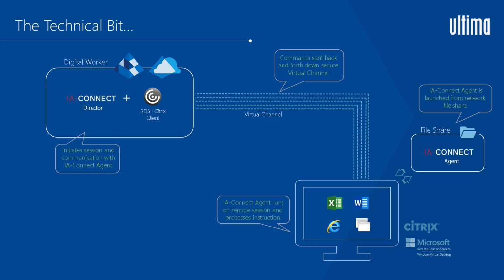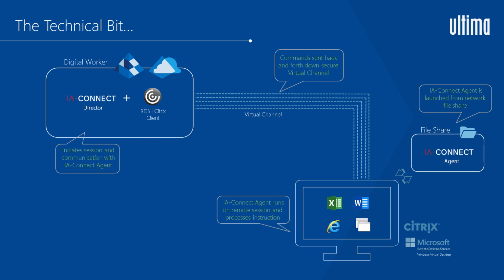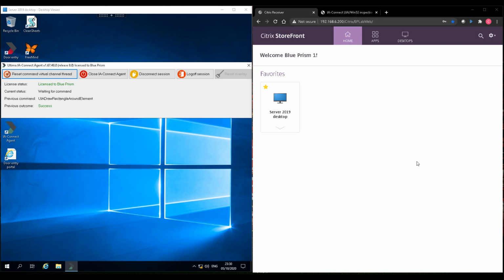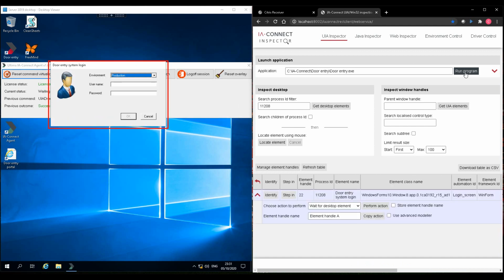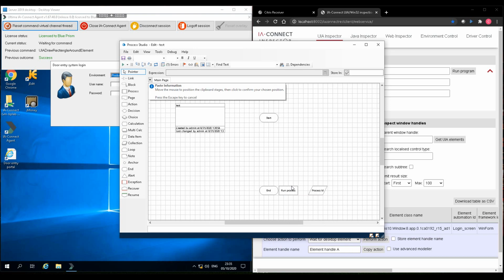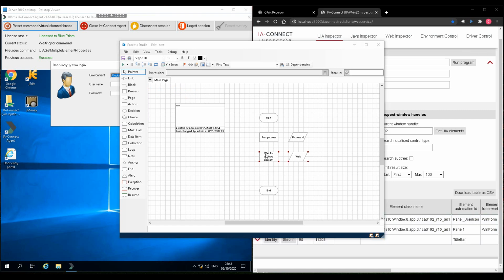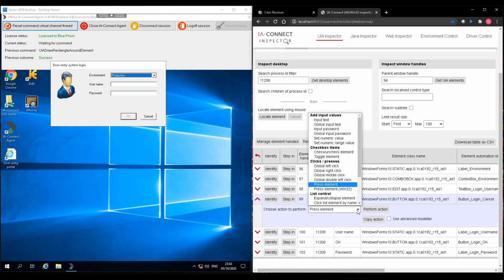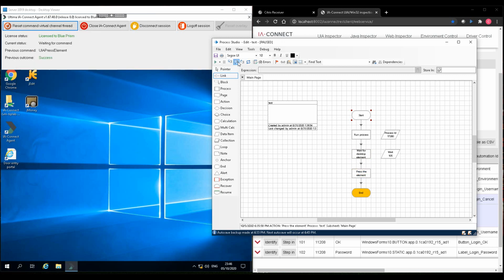Speeding Up Citrix Automations with Ultima’s IA-Connect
In this Blue Prism Short we take a quick peak at what’s possible using Ultima’s IA-Connect tool. This tool enables Blue Prism users to access applications natively and easily build automations that involve Citrix!

For more information or if you have any questions, please visit and join our Blue Prism Community